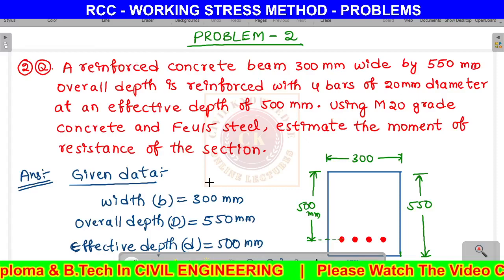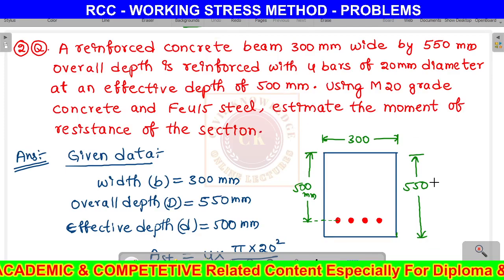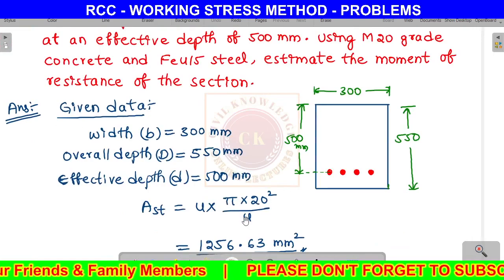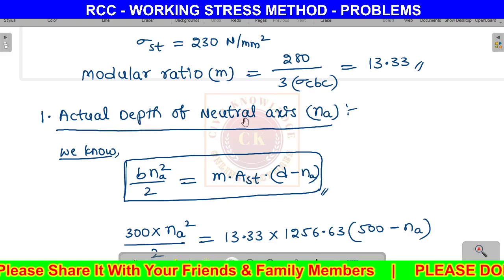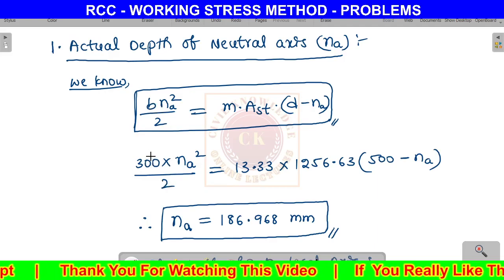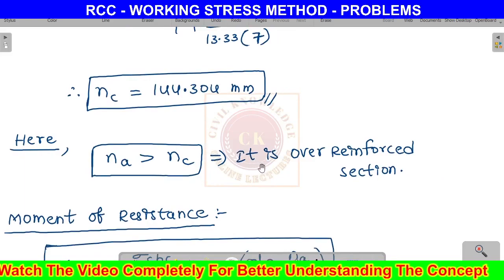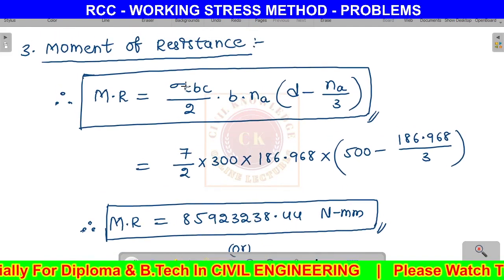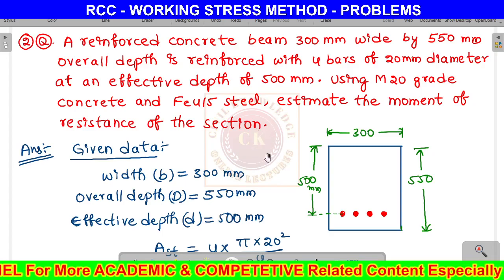PROBLEMS ON WORKING STRESS METHOD - RCC LECTURES IN TELUGU - PROBLEM 2 - MOMENT OF RESISTANCE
moment of resistance problems on working stress method rcc lectures in telugu - classes - CIVIL KNOWLEDGE youtube channel - how to calculate moment of resistance of a beam - jntua - jntuh syllabus - lecture - 9 - problem 2